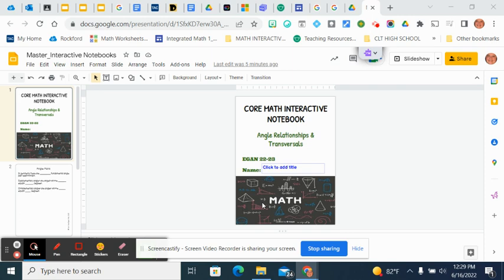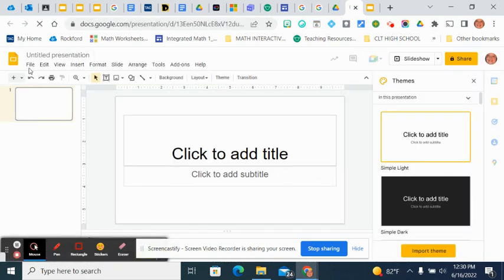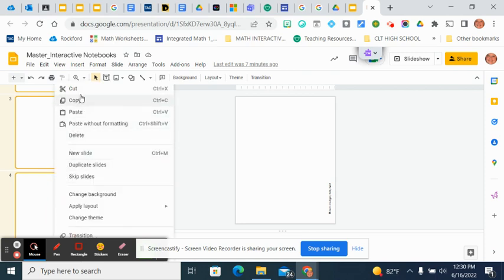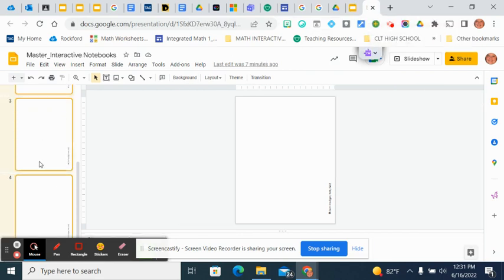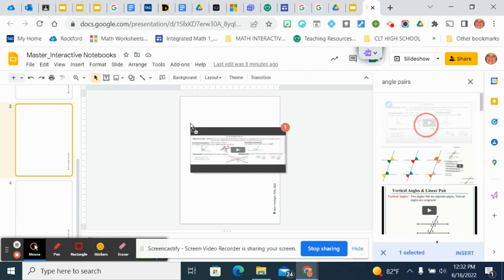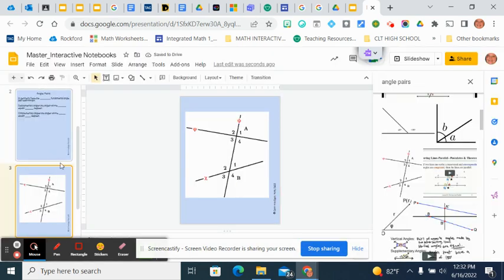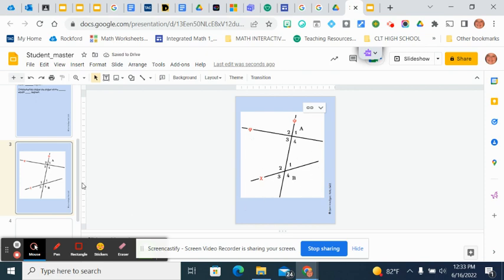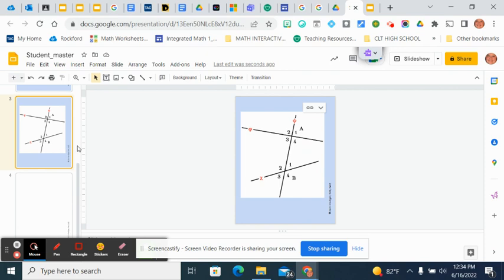Google Slides: Linking files and updating slides